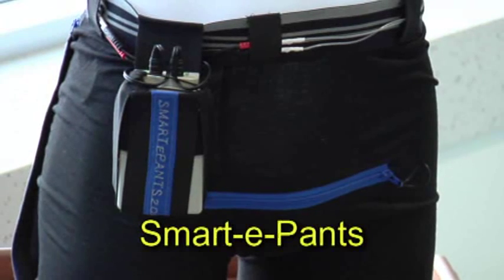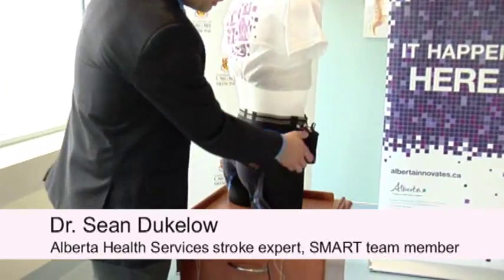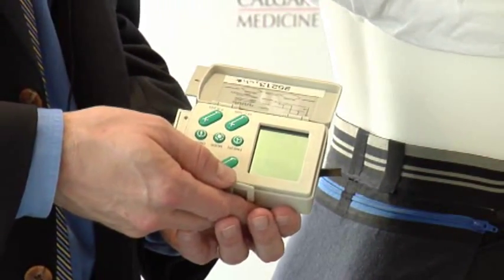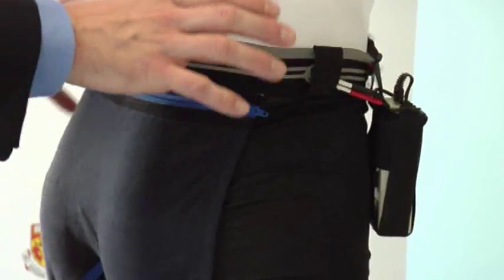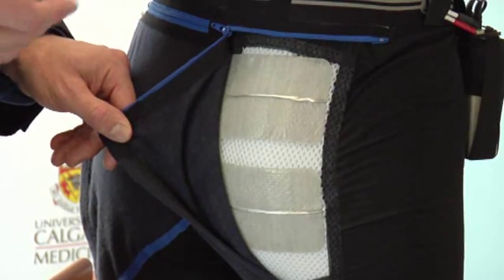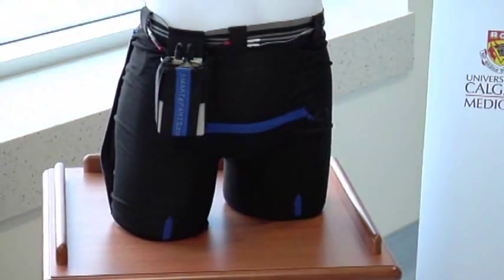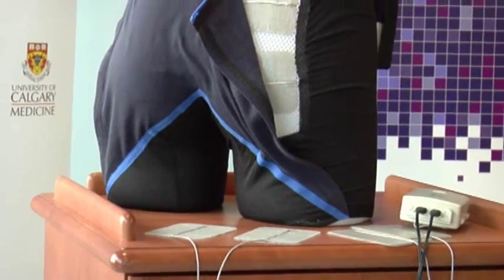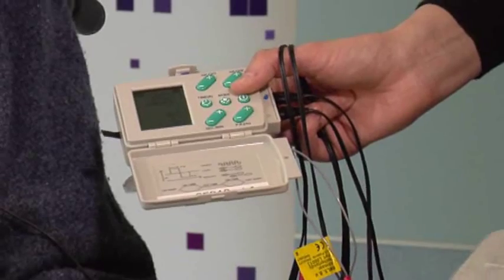Alberta invention prevents pressure sores for stroke, spinal cord patients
Smart e-Pants provide electronic stimulation for stoke and spinal injury patients to prevent pressure sores. See how they work.